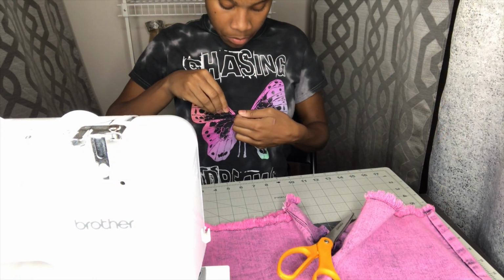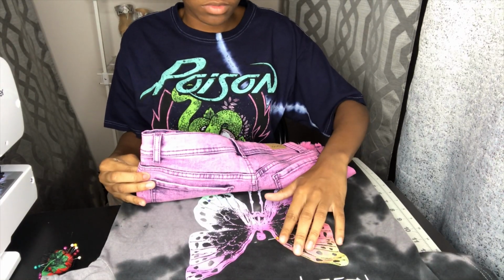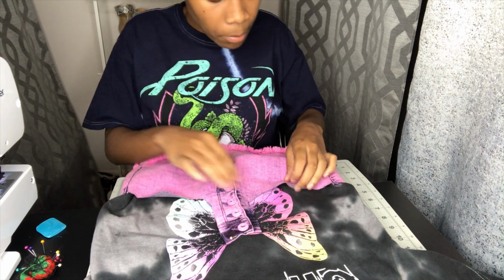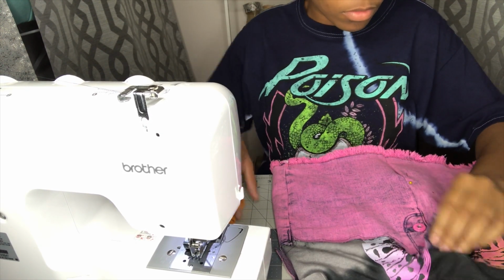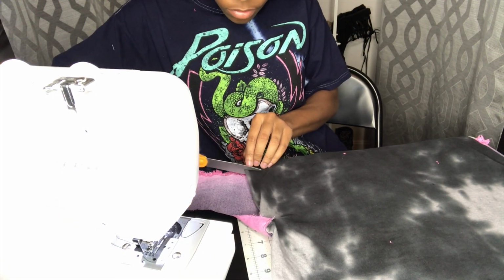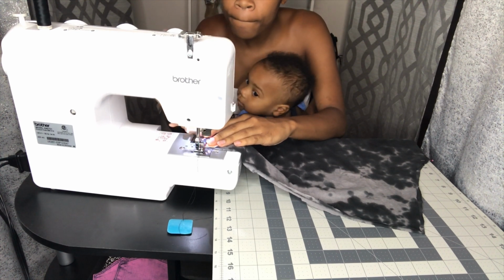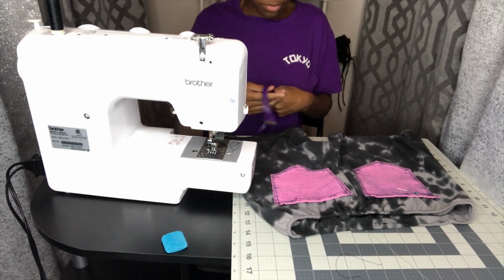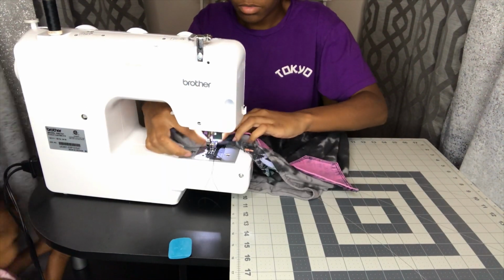DIY Walmart tshirt upcycle to corset tee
New Upcycles Every Friday!!! 🦋